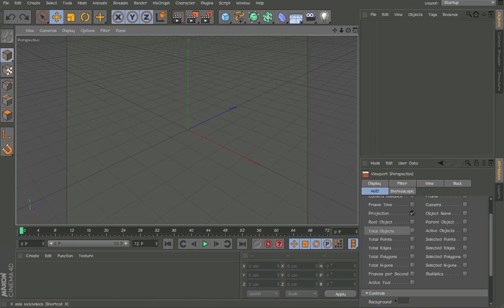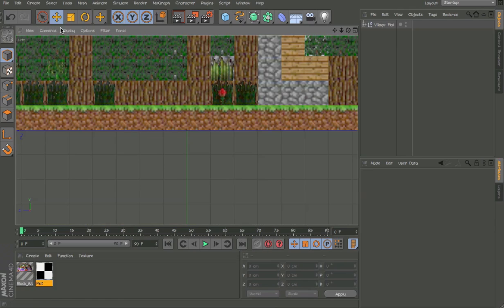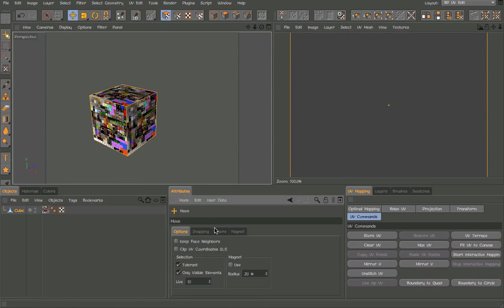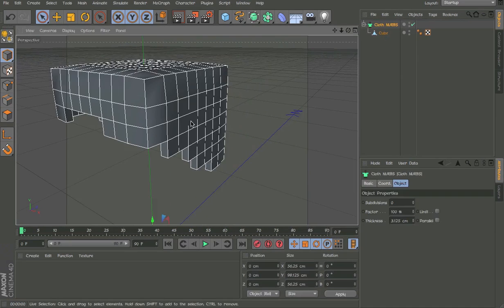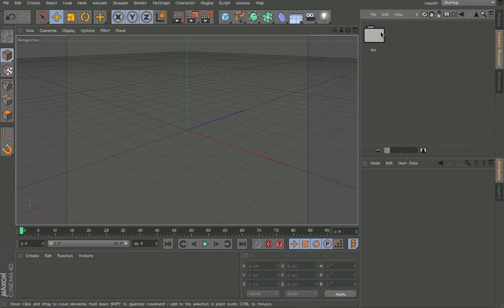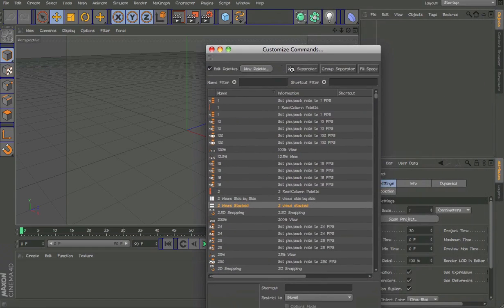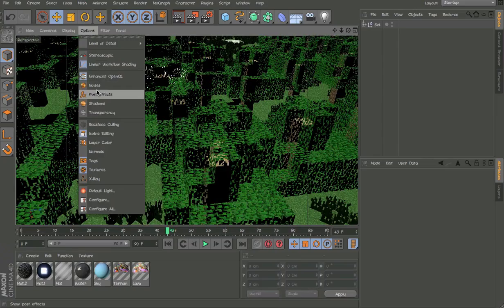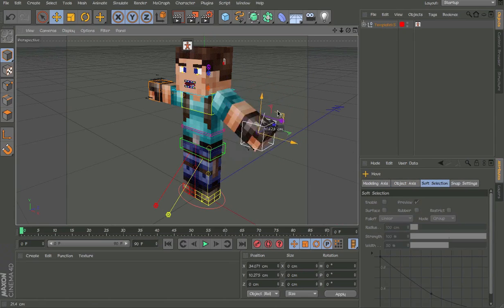Cinema 4D - Tips and Things You Didn't Know About C4D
If you like you may skip ahead by clicking on the time:

Intro: 0:00 - 0:24
Move Tool Snapping: 0:24 - 0:58
Weight Tool: 0:58 - 3:36
(IMPORTANT) Changing FPS (So its real time): 3:36 - 4:09
(IMPORTANT) Changing views: 4:09 - 5:56
(IMPORTANT) Adding short cut keys: 5:56 - 6:46
Camera wide angle: 6:46 - 7:20
(MUST KNOW) Undoing your view: 7:20 - 7:45
Compositing tag: 7:45 - 8:58
(IMPORTANT) UV Mapping problem: 8:58 - 11:07
Color Correction on textures (filter): 11:07 - 11:55
Glowing effect: 11:55 - 12:34
How to make minecraft hair really fast (texture also): 12:34 - 16:00
(IMPORTANT) How to put user data on your view port (HUD): 16:00 - 17:22
(IMPORTANT) How to create an Lib4d folder: 17:22 - 19:00
How to see how many polygons in your scene: 19:00 - 19:50
How to reduce the amount how textures you have: 19:50 - 20:36
How to improve the quality of your textures in the editor: 20:36 - 20:45
How to keyframe user data: 20:45 - 21:54
How to name user data (group): 21:54 - 22:54
(IMPORTANT) How to customize your viewport: 22:54 - 25:38
Configure settings: 25:38 - 27:30
How to enhance all textures and lightings (Enhanced Open GL): 27:30 - 29:52
(IMPORTANT) How to make animated textures: 29:52 - 32:01
(IMPORTANT) How to scale your rig: 32:01 - 32:35
Bla Bla Bla: 32:35 - 32:52

If you liked the video please like and I will make another one just like this. Editing this was a nightmare :P

Sorry for not uploading a tutorial in a while :(

Acid Wolfpack - Coyote kisses

Beast mode

Ness ya dream

Approaching Nirvana - You